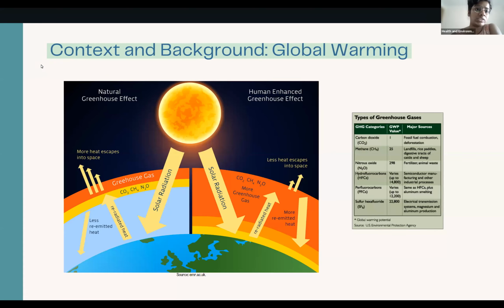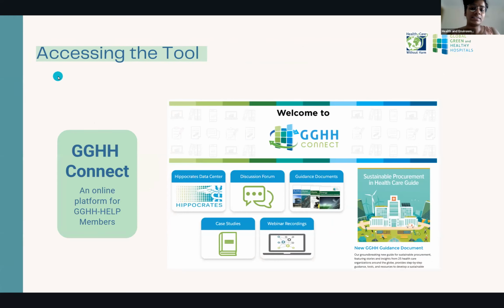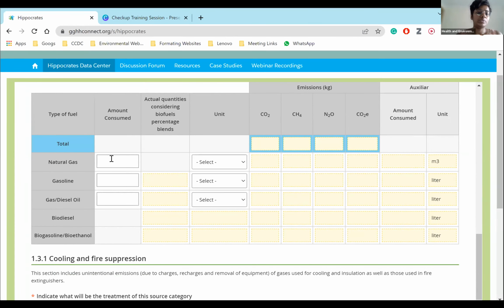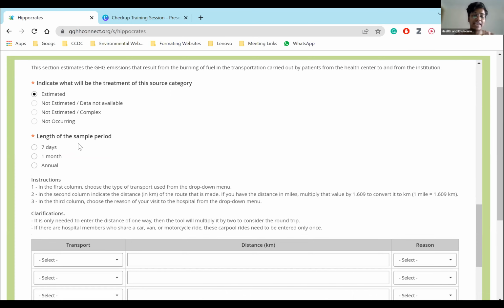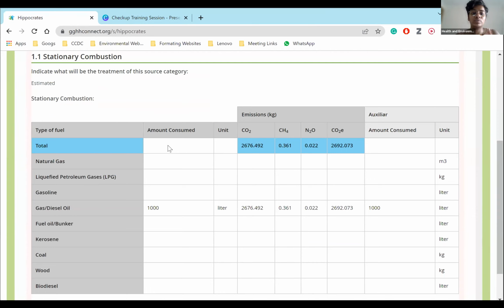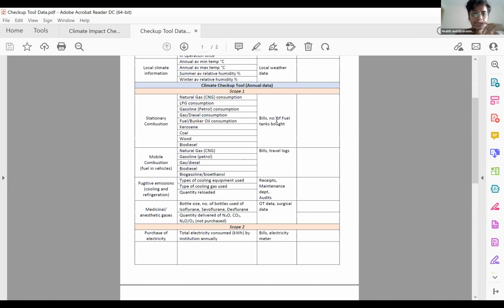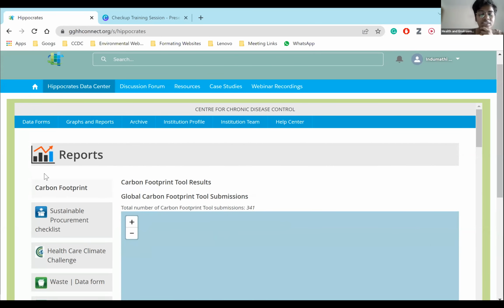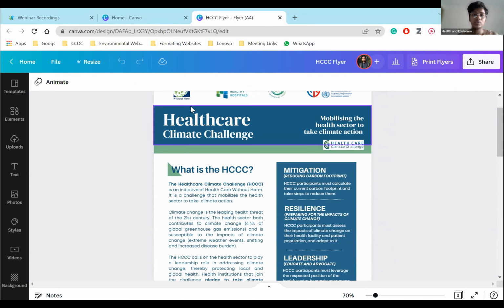CLIMATE IMPACT CHECKUP TOOL | Measuring the carbon footprint of hospitals | 6th July, 2022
The health sector contributes 4.4% of global greenhouse gas emissions. If it was a country, it would be the fifth-largest emitter in the world. The health sector has a responsibility to reduce these emissions and move towards net-zero emissions healthcare.

The first step in decarbonizing a healthcare facility is to measure its emissions. Join this webinar for our second training session on how to use the latest healthcare carbon footprinting tool- Climate Impact Checkup. This tool can be used by hospitals to measure, track, and reduce their greenhouse gas emissions, and move towards green and climate-resilient healthcare.